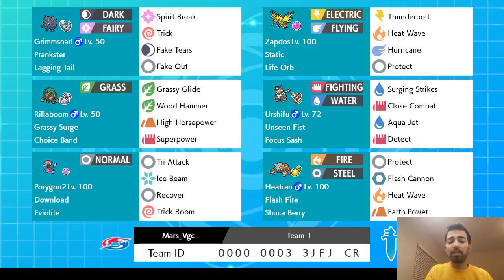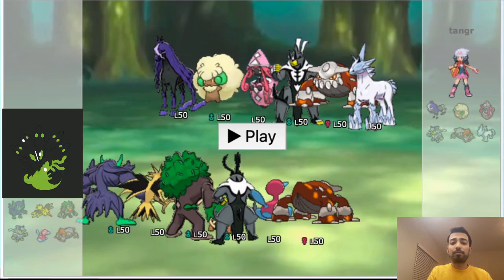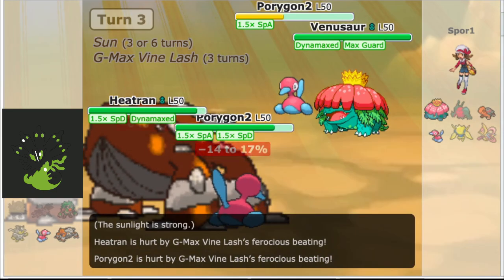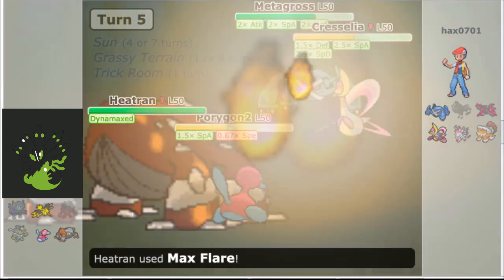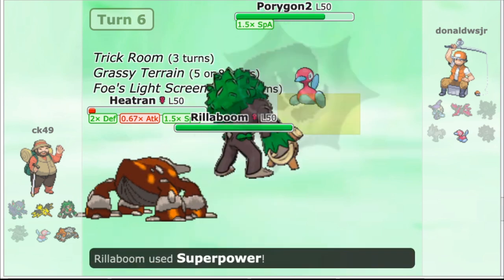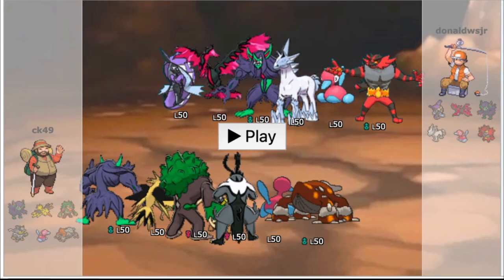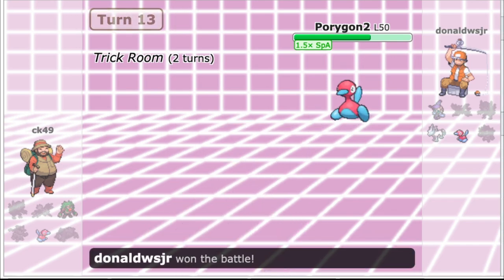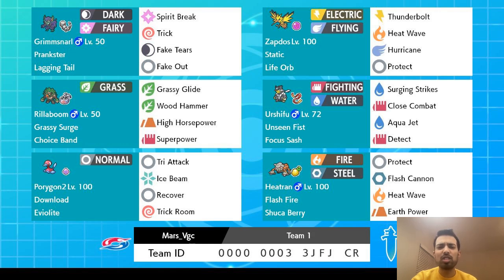Top Team Testing: Lagging Tail Grimmsnarl Zapdos Goodstuffs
Timestamps:
00:00 - Intro
01:52 - Ladder Replays
05:54 - Best of 3
10:48 - Analysis and Conclusion